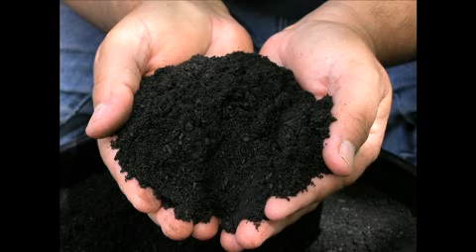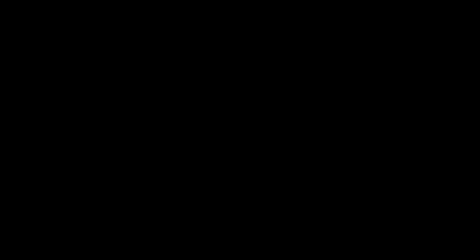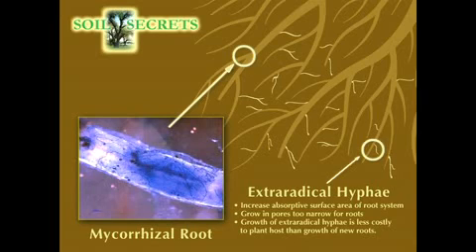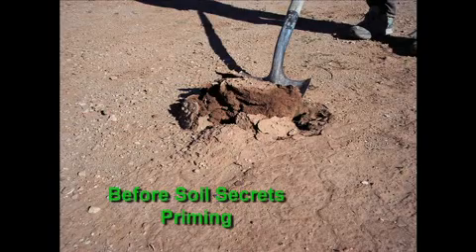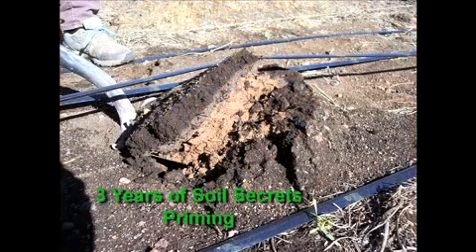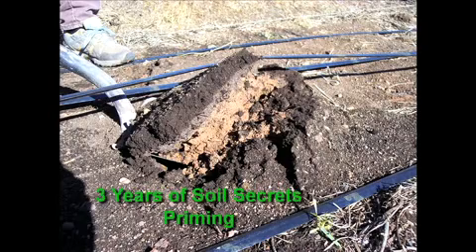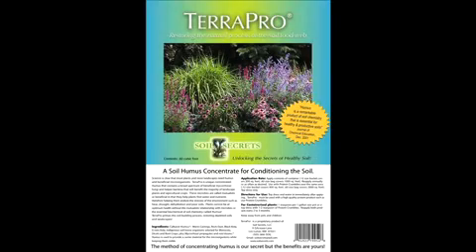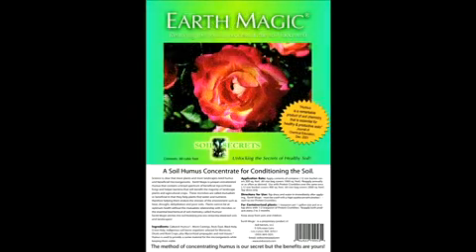Soil Secrets Introduction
Soil Secrets Restores the Natural Process of Soil Building.  This video is the short and sweet of our company.  The protcol of Soil Secrets will prime the Pedogenesis or soil creation process and will make any man made landscape dramatically more drought tolerant.  Approved for use on any Organic Certified Farm in the United States.